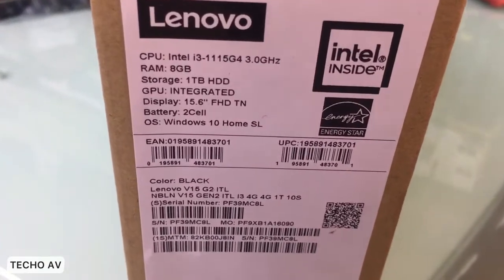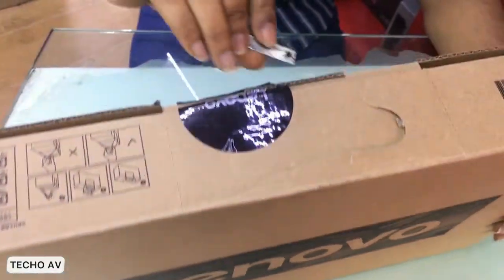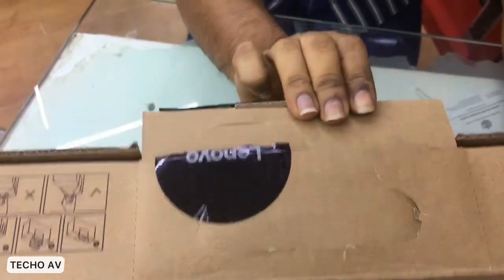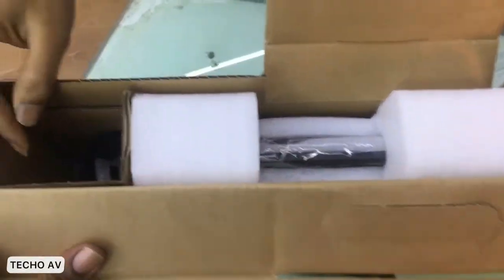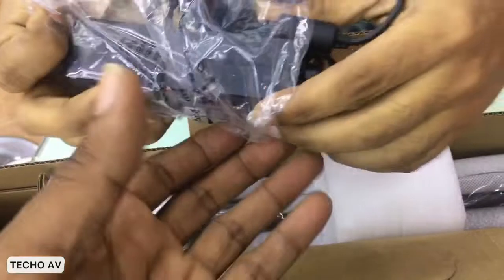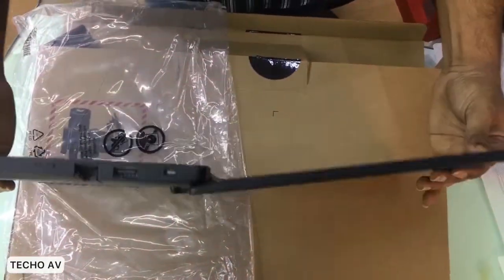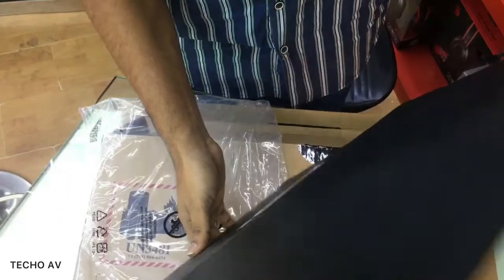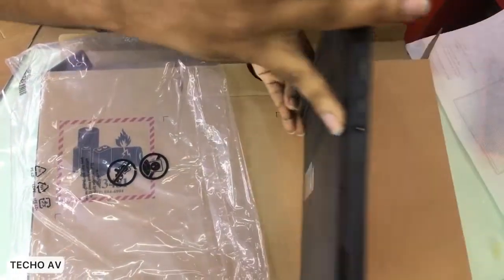Lenovo V15 G2 ITL | Core i3 11th Gen 8GB 1TB Unboxing | IT Land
Lenovo V15 G2 ITL
Intel Core i3-1115G4 (2C / 4T, 3.0 / 4.1GHz, 6MB)
8GB RAM
1TB HDD